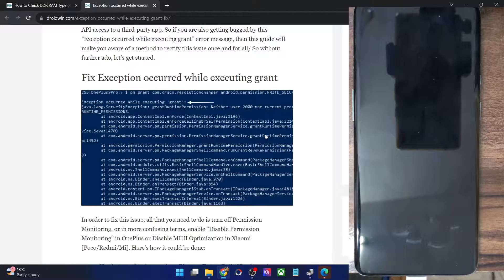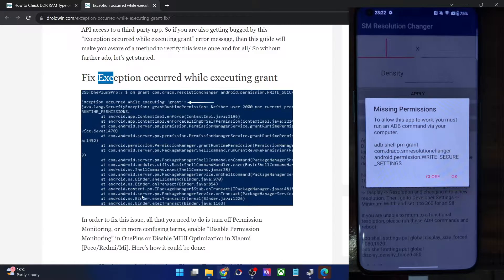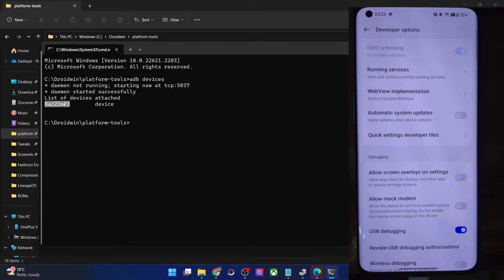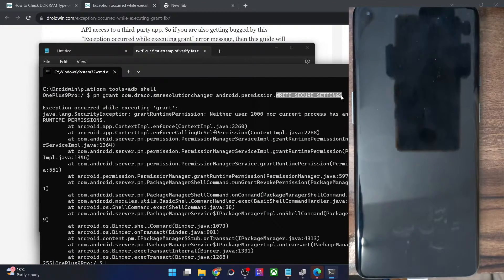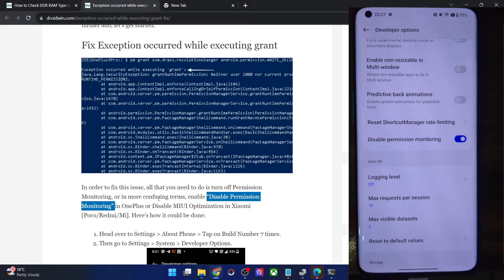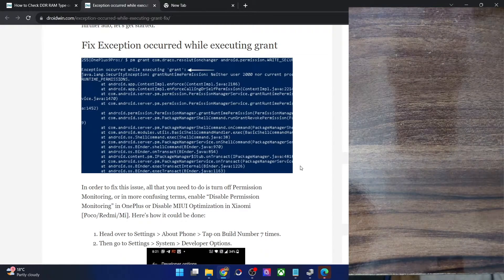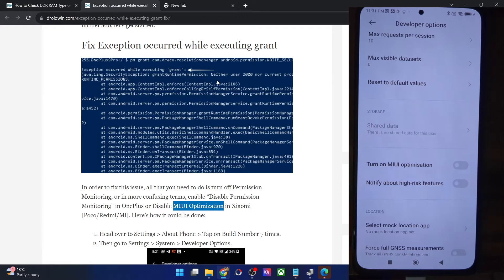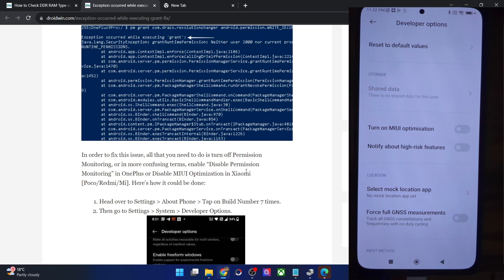Fix Exception Occurred While Executing Grant [WRITE_SECURE_SETTINGS]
In this video, we will show you the steps to fix the Exception Occurred While Executing Grant error which usually happens when you are trying to grant the WRITE_SECURE_SETTINGS permission using ADB without root.